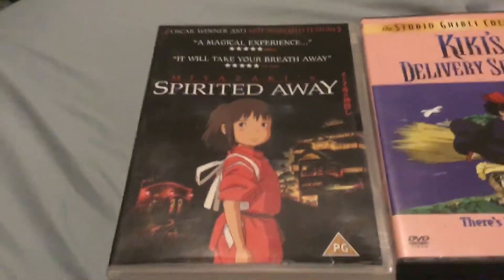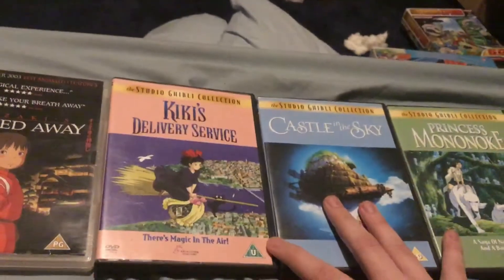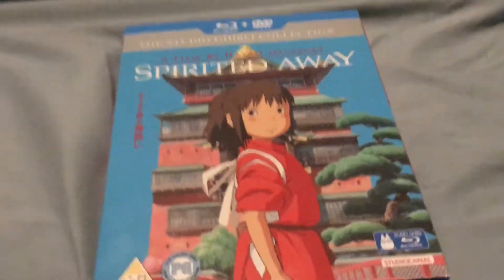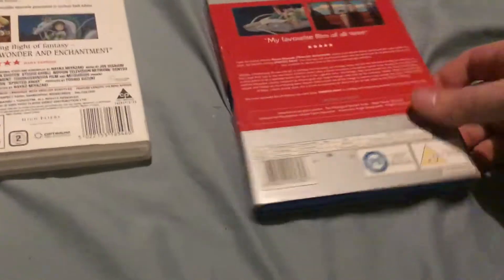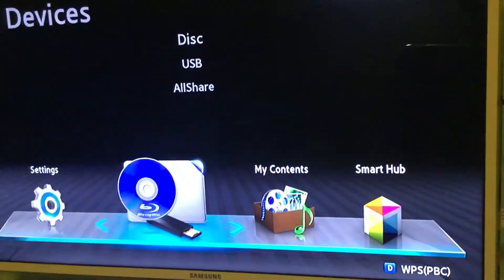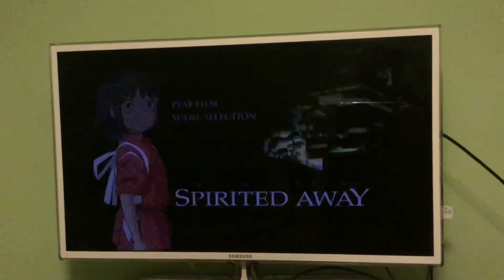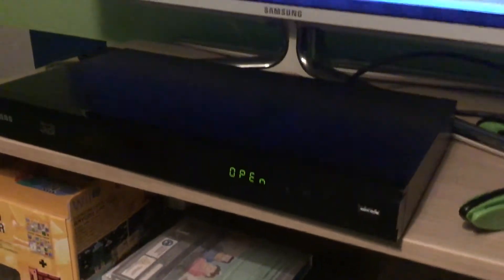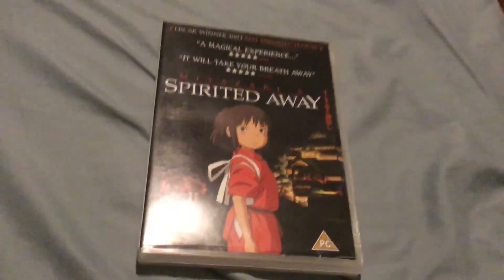Original UK Spirited Away DVD (High Fliers Films PLC, 2003)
I think this version was given a very limited release alongside the rarer VHS version,

I got it on EBay from a Manchester seller for £7, which was a bargain.